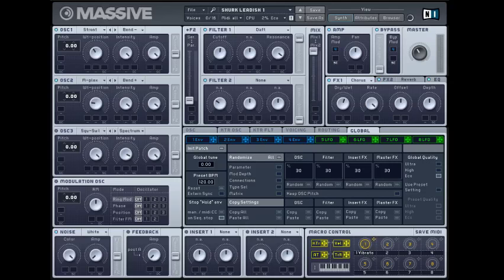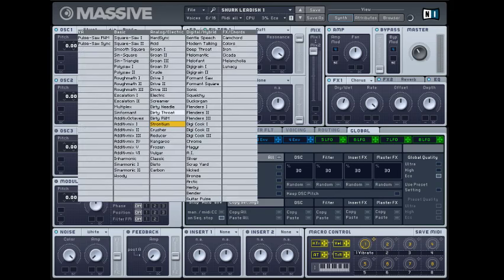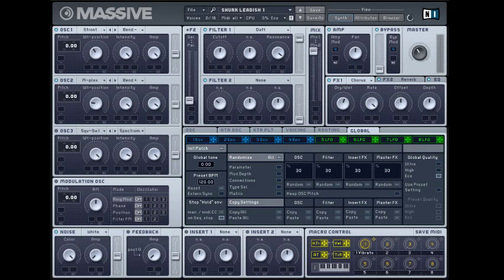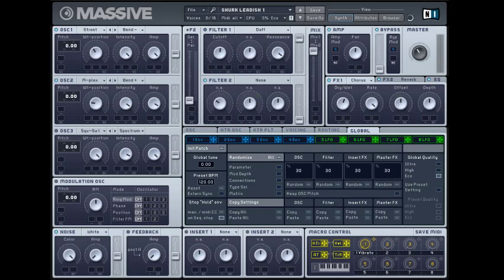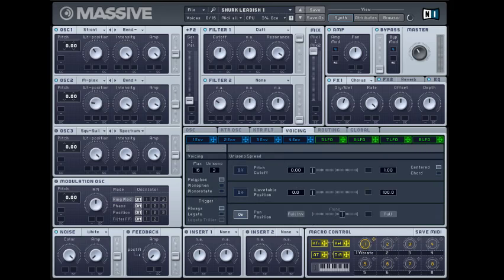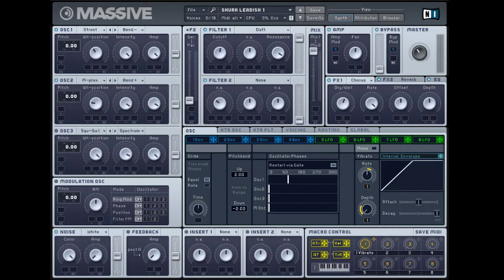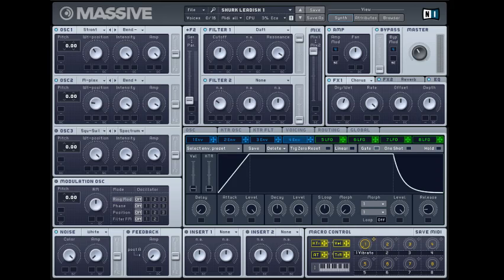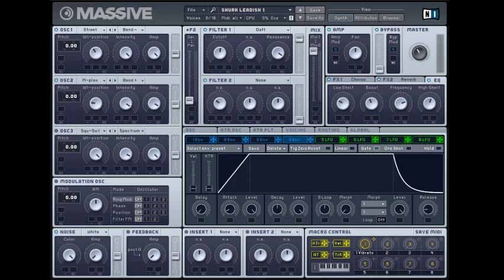Shurk Chorus lead Massive tutorial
Edit from the future: This video kind of sucks but I'm going to leave it here because it has a lot of views, lol my voice was weird back then.